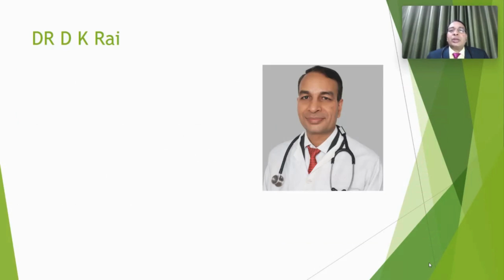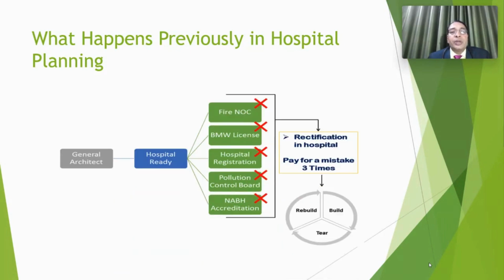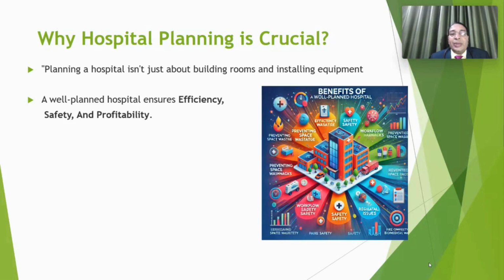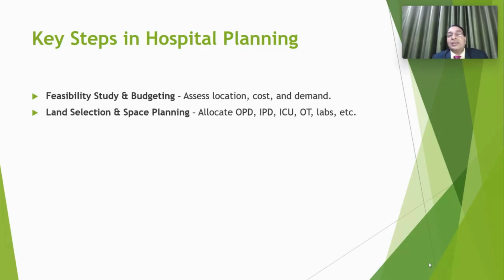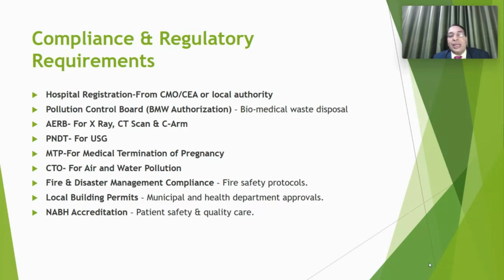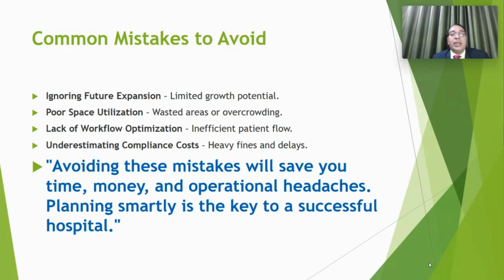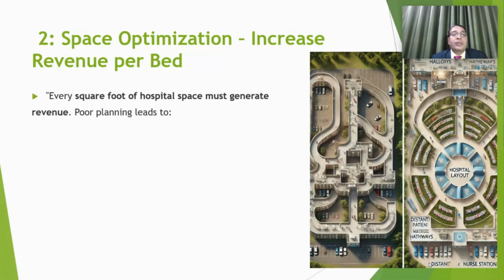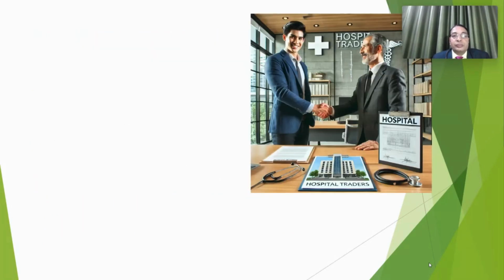"New Hospital Designing & Planning Complete Guide "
New Hospital Designing & Planning Complete Guide | Step-by-Step Process

Welcome to our complete guide on designing and planning a new hospital! In this video, we'll walk you through the entire process of creating a state-of-the-art healthcare facility from the ground up. Whether you're an architect, healthcare professional, or planning a new hospital project, this video will provide valuable insights into the crucial aspects of hospital design and layout.
What You’ll Learn in This Video:

Step 1: Initial Planning & Site Selection
Learn how to select the ideal location for your hospital and plan for accessibility, zoning regulations, and environmental factors.

Step 2: Understanding Hospital Needs & Functional Design
Understand the hospital’s specific requirements, including departments, specialties, patient flow, and specialized rooms.

Step 3: Layout & Floor Planning
Discover the best practices for designing efficient floor plans, optimizing spaces for patient comfort, staff workflow, and safety standards.

Step 4: Compliance with Health Standards & Regulations
Get familiar with the local building codes, health regulations, and safety standards that ensure a hospital meets quality and safety benchmarks.

Step 5: Integrating Modern Technology & Infrastructure
Learn about the role of cutting-edge technology in hospital design, from medical equipment placement to IT infrastructure and energy-efficient solutions.

Step 6: Sustainability & Environmental Considerations
Explore sustainable design practices, such as energy-saving features, water conservation, and eco-friendly building materials.

Gain expert tips on optimizing healthcare spaces for efficiency and safety.
Understand the complexities of hospital design and planning.
Stay up-to-date with the latest trends in medical facility design.
Learn how to successfully navigate the challenges of healthcare infrastructure projects.

Dr. D. K. Rai – Hospital Traders

🏥 Welcome to Hospital Traders, your go-to channel for expert guidance in NABH Consultancy and Hospital Designing and Planning Consultancy! 💡

🔍 What We Offer:
🌟 NABH Consultancy: Unlock the pathway to excellence with our NABH (National Accreditation Board for Hospitals & Healthcare Providers) consultancy services. We guide you through the accreditation process, ensuring compliance with quality standards and best practices.

🏥 Hospital Designing and Planning: Transform your healthcare space into a state-of-the-art facility with our hospital designing and planning consultancy. From layout optimization to creating patient-centric environments, we offer innovative solutions tailored to your unique needs.
Green Hospital
Smart Hospital

Thank you for joining us on this healthcare journey. 🌈🌍